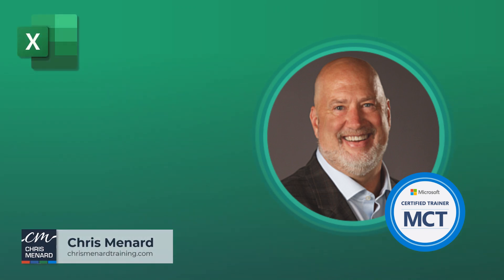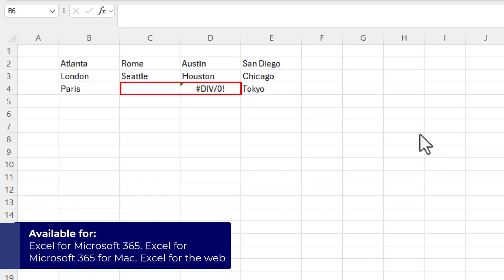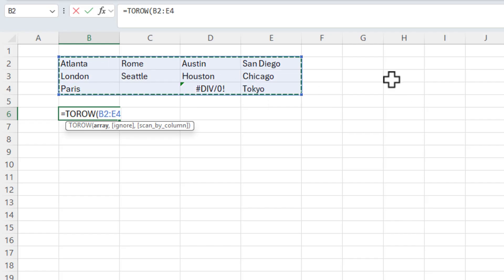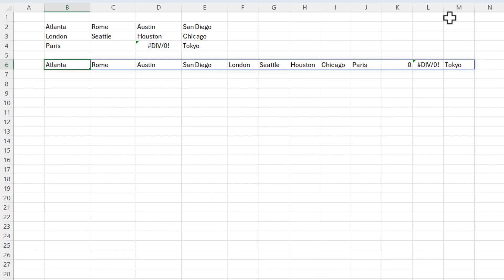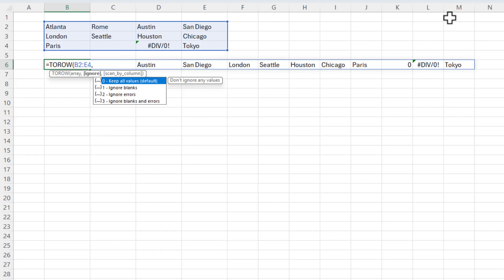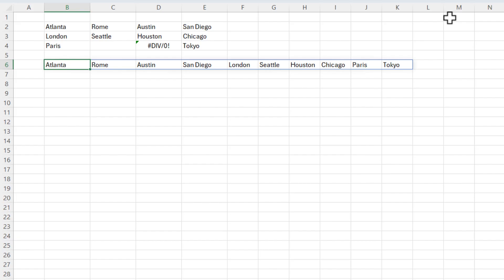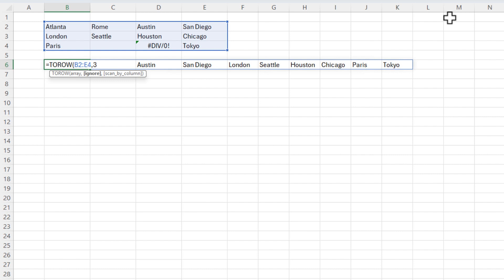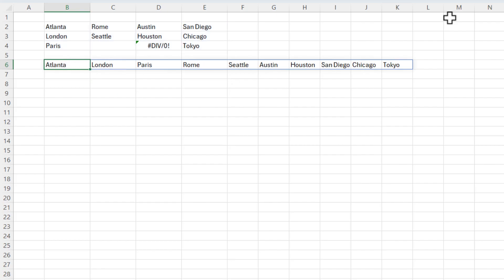Mastering the TOROW Function in Excel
In this episode, I demonstrate how to utilize the TOROW function in Excel. Starting with a list of cities displayed from left to right, I highlight how to enter the function in cell B6. By using the required array argument, I show how the TOROW function handles blanks and errors, and adjust the function to ignore them using different argument values. Additionally, I explore the scan-by-columns feature, demonstrating how the data arrangement changes. Join me to enhance your Excel skills.

✅ Chapters/Bookmarks
00:00 Introduction to TOROW Function
00:13 Basic Usage of TOROW
00:33 Handling Blanks and Errors
00:57 Advanced Options in TOROW
01:29 Conclusion and Further ResourcesAnd make sure you subscribe to my channel!
Understanding the Basics of TOROW

The TOROW function in Excel takes data arranged in multiple rows or columns and converts it into a single row. This can be incredibly useful when you need to consolidate information or prepare data for certain types of analysis.

✅ Basic Syntax of TOROW

The basic syntax of the TOROW function is:
=TOROW(array, [ignore_empty], [scan_by_column])
* array: This is the range of cells you want to convert into a single row.
* ignore_empty: An optional argument that determines whether to ignore empty cells (TRUE) or include them (FALSE). The default is FALSE.
* scan_by_column: An optional argument that specifies whether to scan the data by column (TRUE) or by row (FALSE). The default is FALSE

✅ Practical Application of TOROW
Let's walk through a practical example to see how TOROW works in action.
Basic Usage of TOROW
Imagine you have a list of cities displayed from left to right in cells A1:D1: Atlanta, Rome, Austin, San Diego.
To use TOROW, you would enter the following formula in cell B6:
=TOROW(A1:D1)
This formula will take the contents of cells A1:D1 and display them in a single row starting from cell B6.

✅ Benefits of Using TOROW in Excel

The TOROW function offers several advantages for Excel users:

* Data Consolidation: Quickly combine data from multiple cells into a single row.
* Flexibility: Works with both horizontal and vertical data arrangements.
* Error Handling: Option to include or exclude blank cells and errors.
* Efficiency: Saves time compared to manual data rearrangement.

-- EQUIPMENT USED
○ My camera